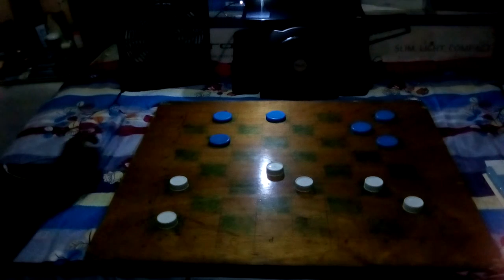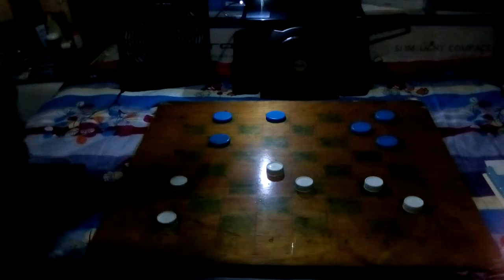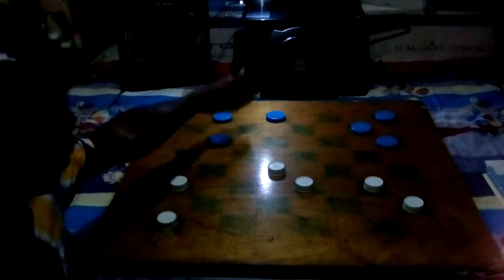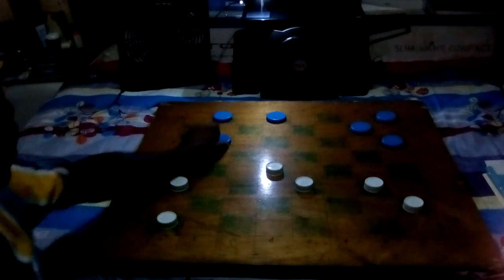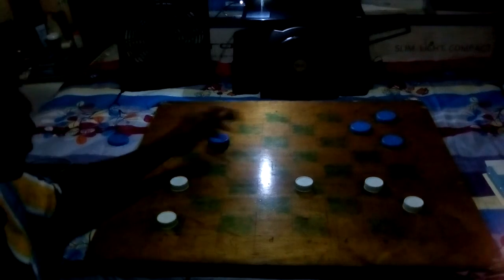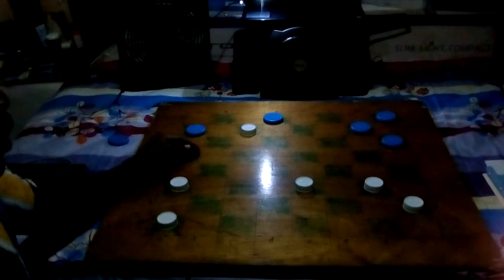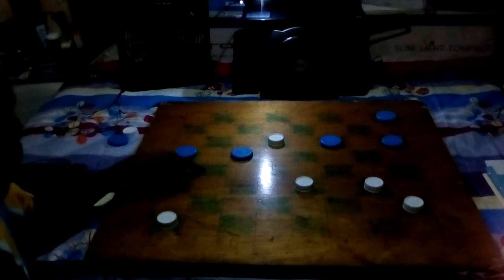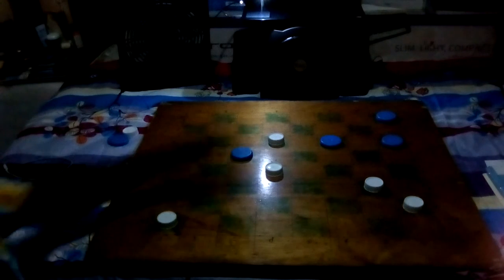creative draught tutorial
creative draught 64 tutorials...This is a draught position which have come down to the closing stages...with six (6) pieces each the game has reached the scientific transition... the blue player to move has two main "active plans"...but in this tutorial only one will be demonstrated...done by Everton Williams aka the "Bookman"...